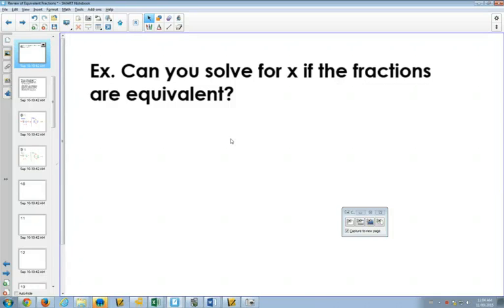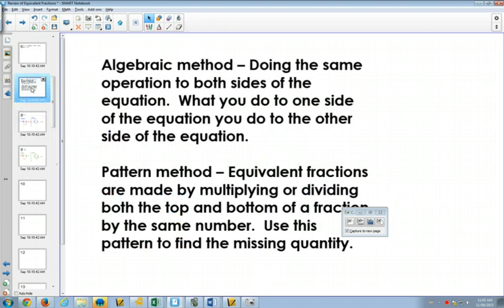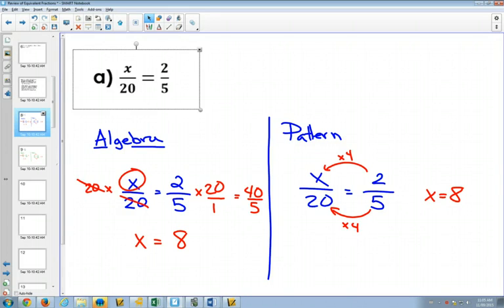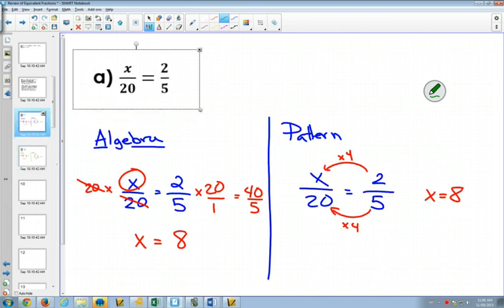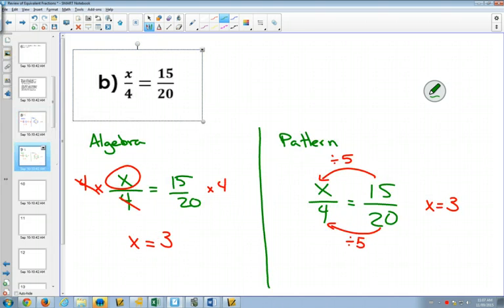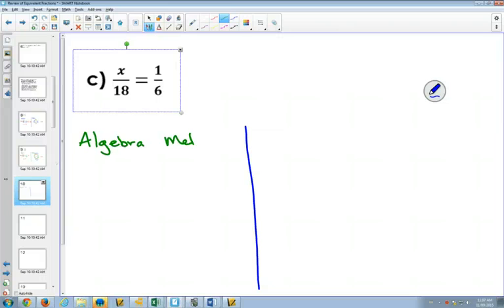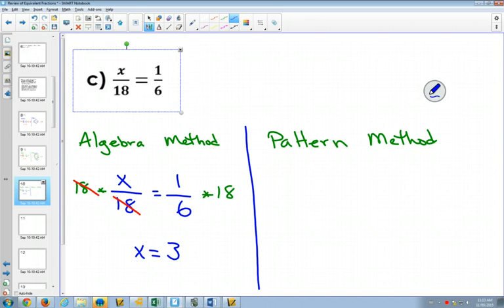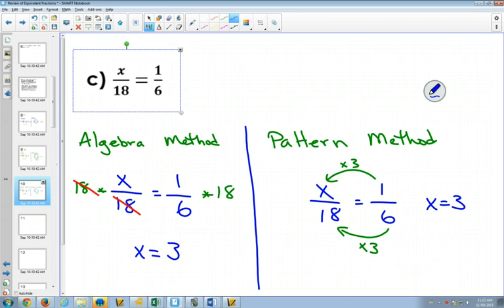Consumer Decisions Solving Equivalent Fractions Equations x in the numerator